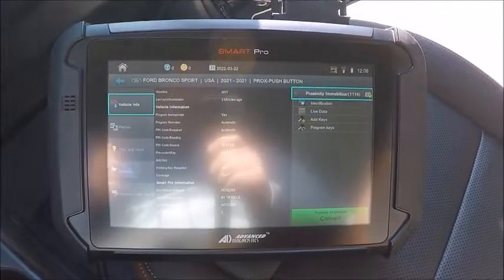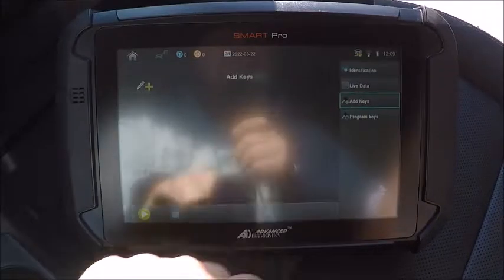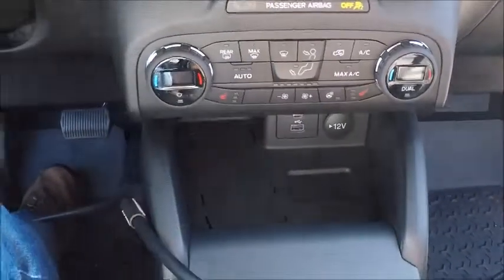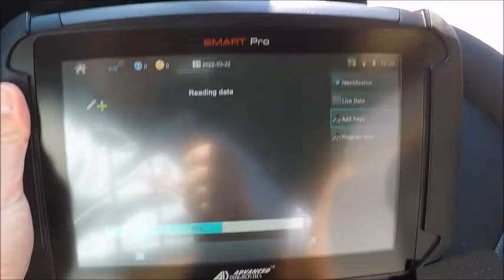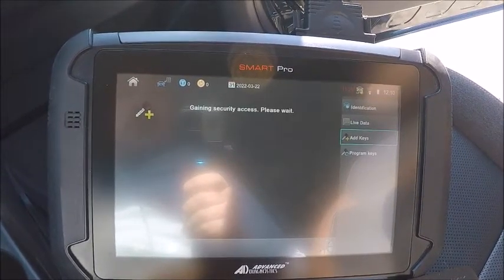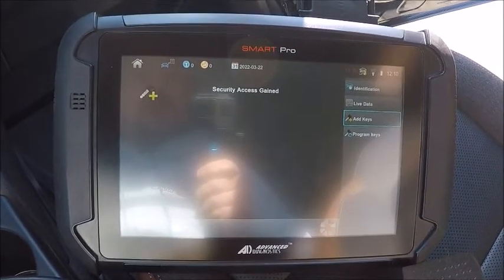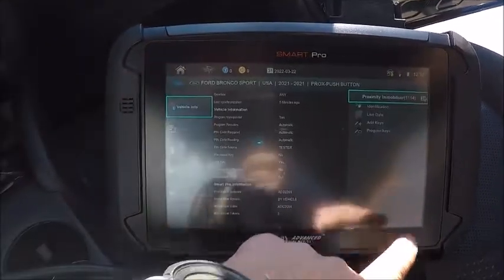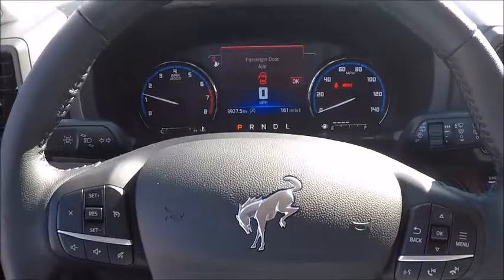2021 Ford Bronco proximity adding a spare key via Smart Pro!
You can add or erase keys. If deleting 2 will be required to close learn mode. The system protocol requires an internet connection so our server can be accessed.